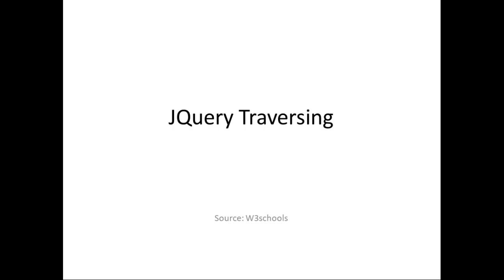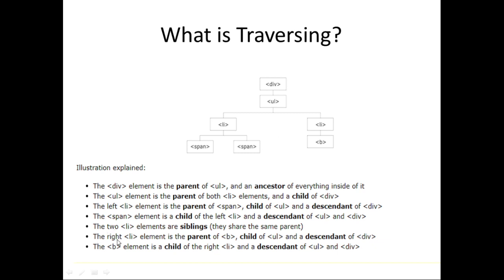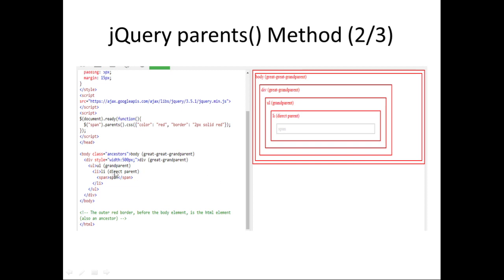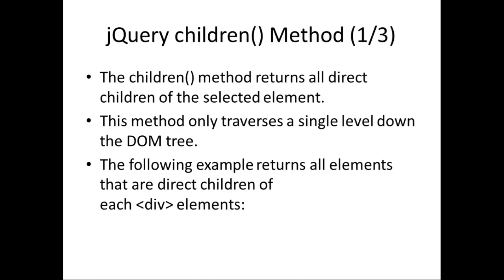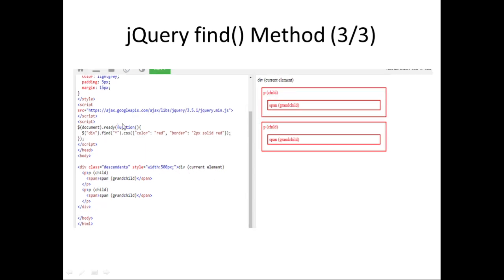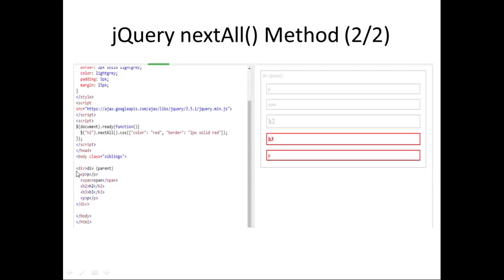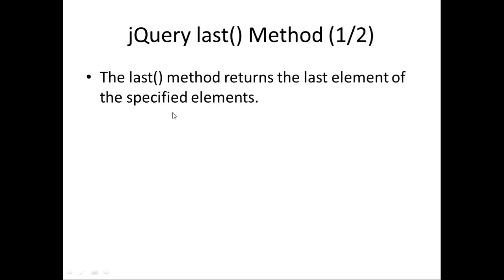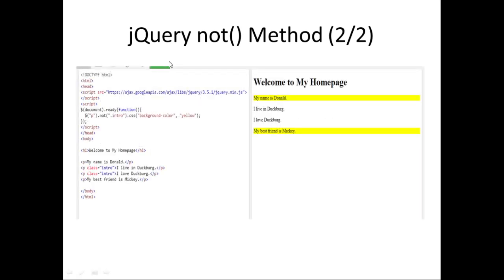JQuery - Traversing -- by Sir Eudz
this video contains lecture on Traversing ELEMENTS in JQUERY.  It covers parent(), parents(), parentsuntil(), children(), find(), eq(), not(), find(), next(), nextall(), nextuntil(), etc..

Dagupan City
Eugevar "Siir Eudz" Silang